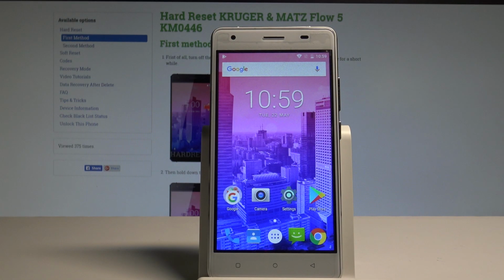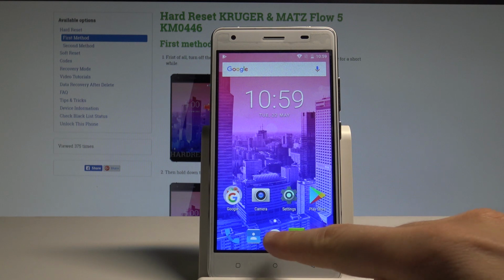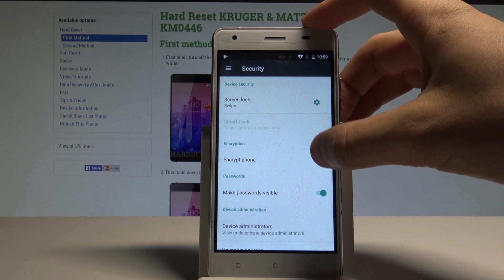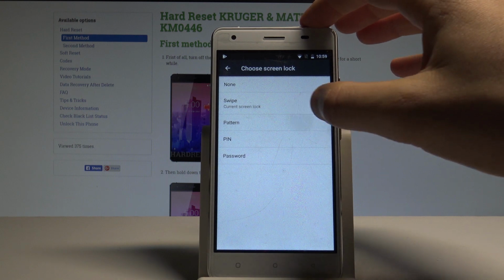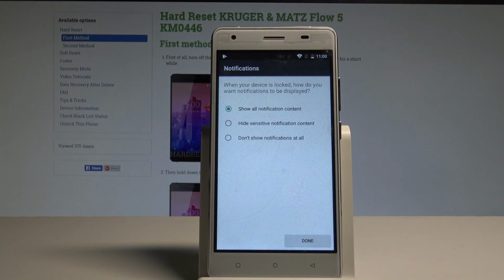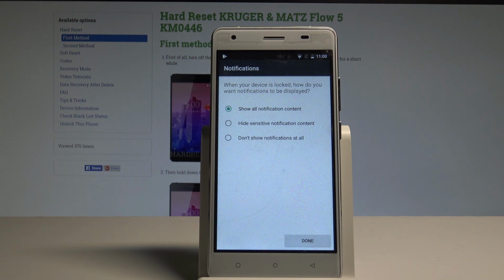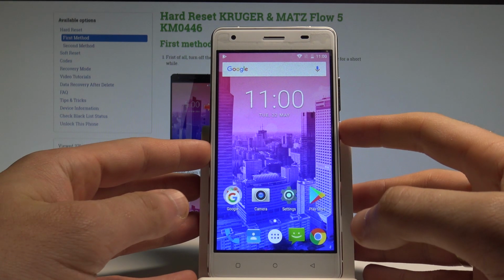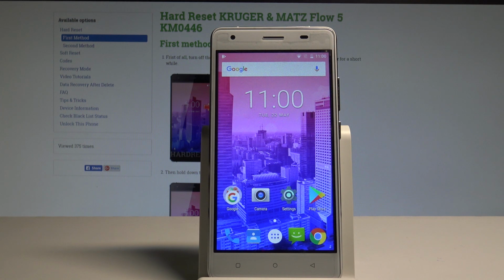How to Set Up Screen Lock KRUGER & MATZ Flow 5 - Add Pattern Lock |HardReset.Info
If you would like to keep your devices protected by screen lock you should watch our videos. Then choose pattern, PIN or password. Afterwards choose the notification type.

How to set up screen lock in KRUGER & MATZ Flow 5? How to use pattern protection in KRUGER & MATZ Flow 5? How to use pattern in KRUGER & MATZ Flow 5? How to activate password in KRUGER & MATZ Flow 5? How to protect your KRUGER & MATZ Flow 5?